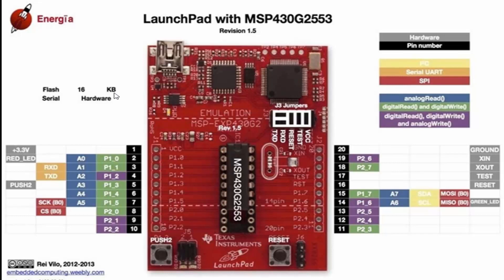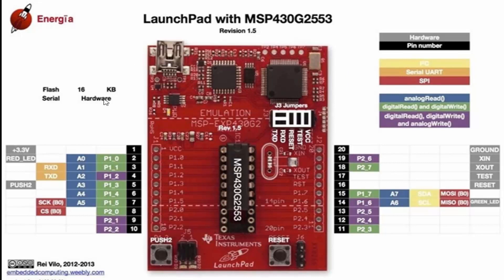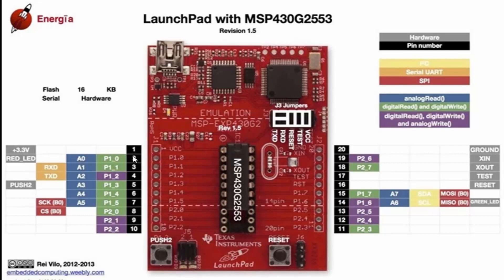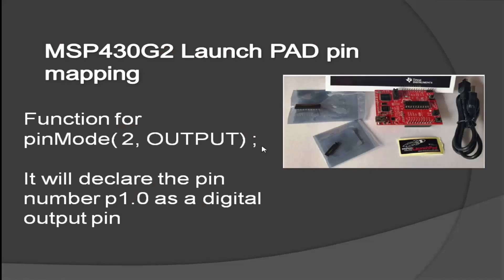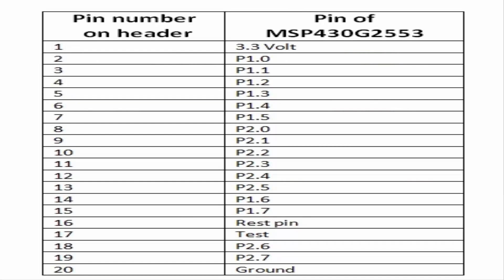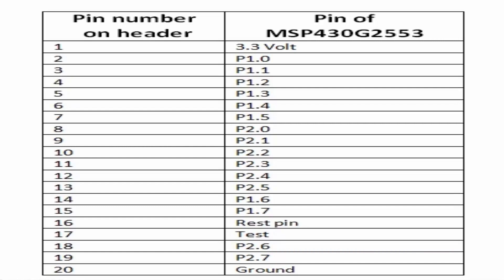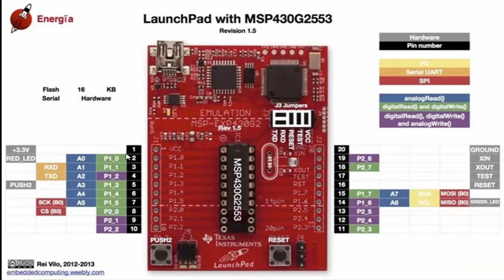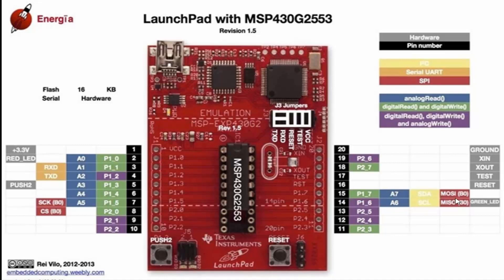tutorial 5: Pin mapping of MSP430G2 lanuch pad